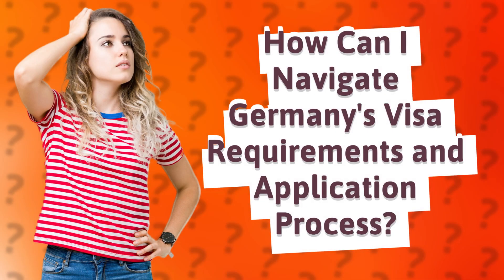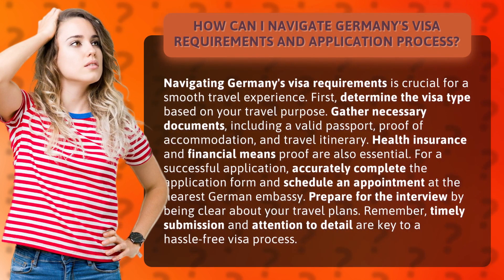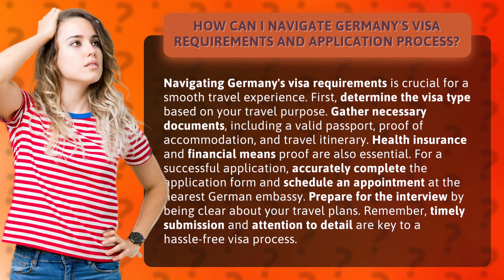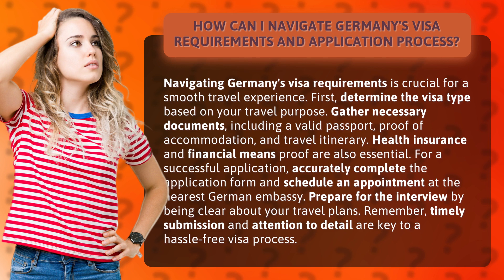How Can I Navigate Germany's Visa Requirements and Application Process?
Navigating Germany's Visa Requirements: A Step-by-Step Guide • Germany Visa Requirements: Step-by-Step Guide • Learn how to navigate Germany's visa requirements and application process with this step-by-step guide. From determining the visa type to preparing for the interview, we provide essential tips and advice for a hassle-free experience.